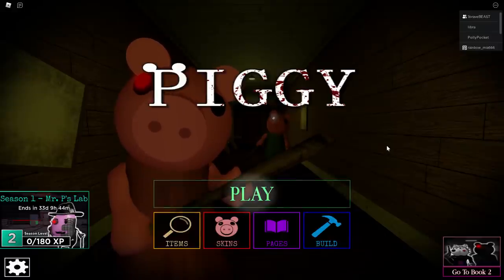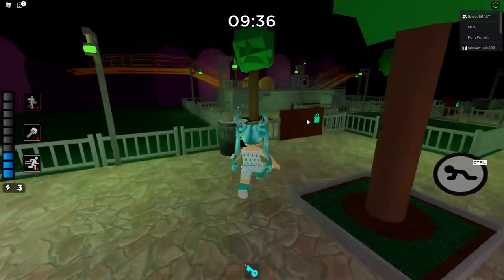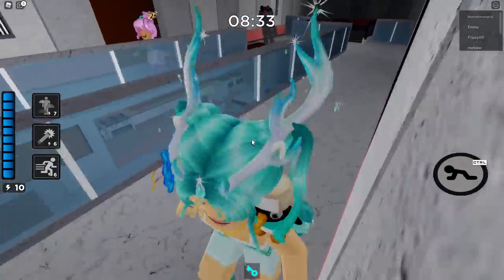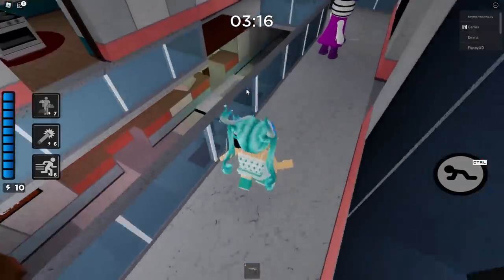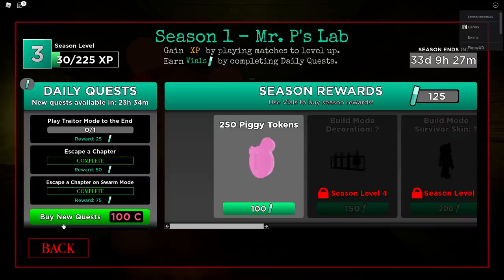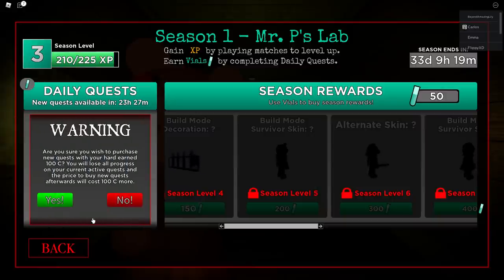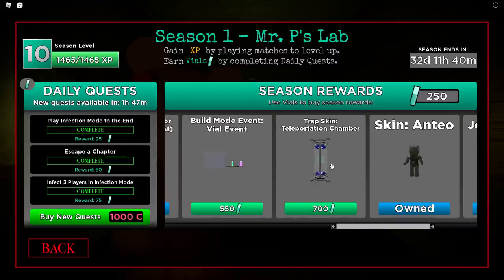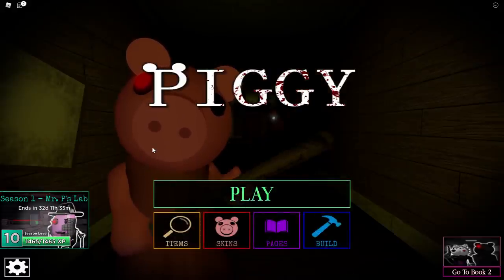I COMPLETED MAX LEVEL SEASON 1- MR. P's LAB EVENT (NEW ANTEO SKIN)